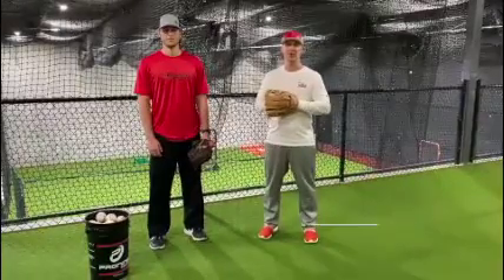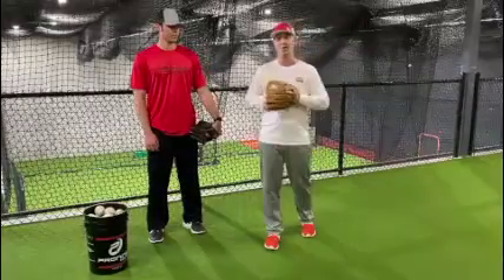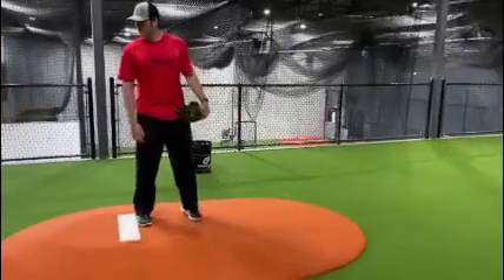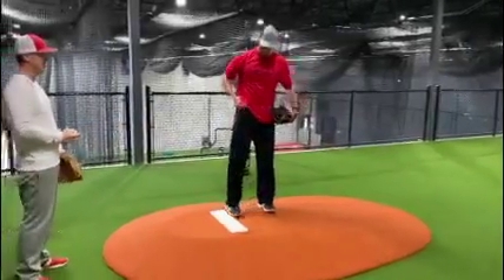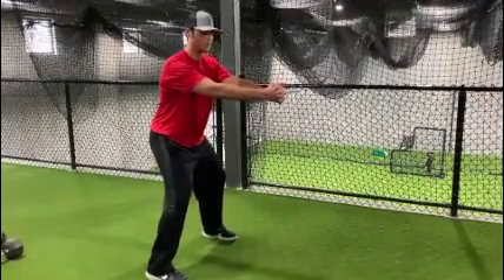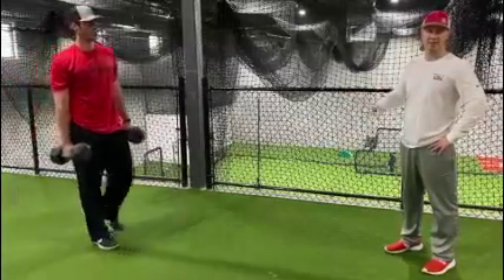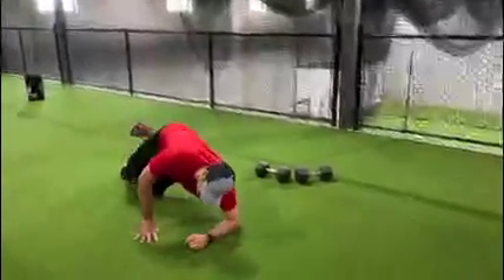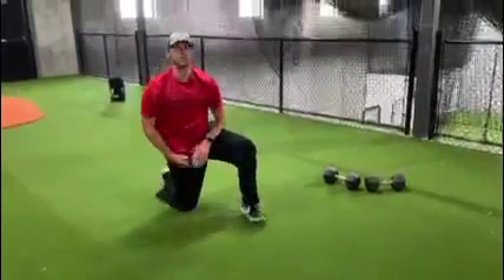Balance drill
Balance drill with some strength and core exercises.